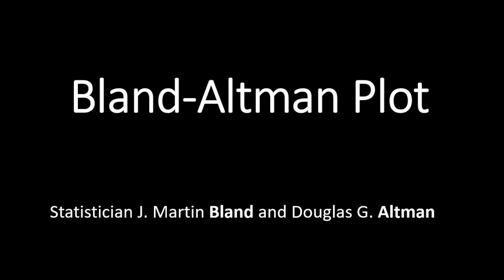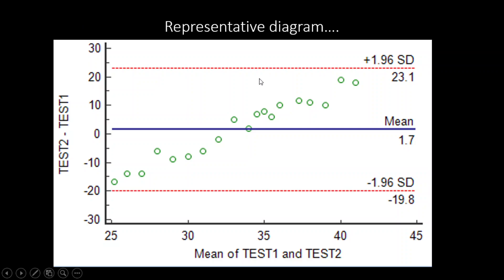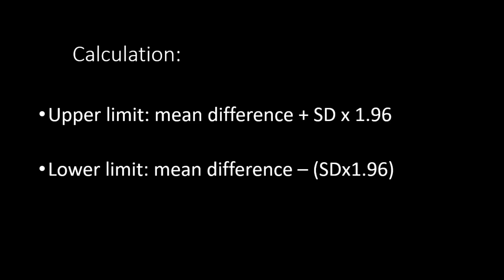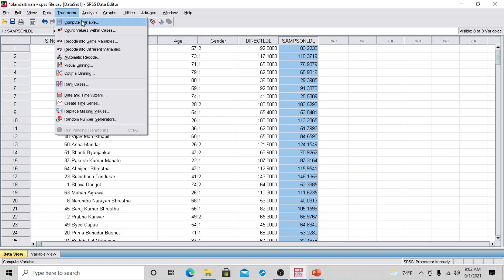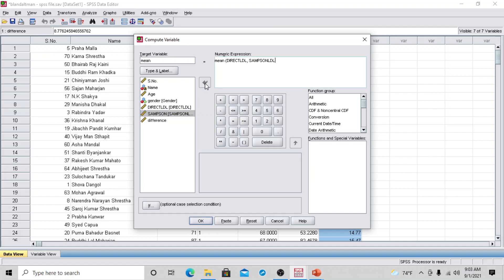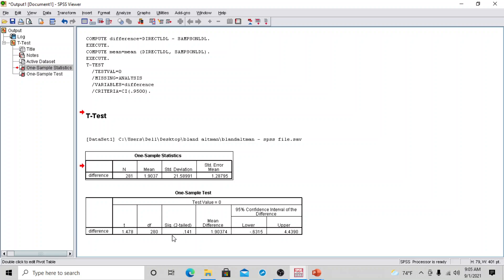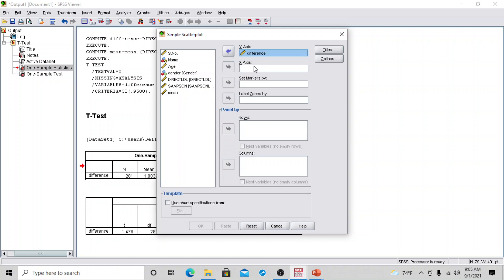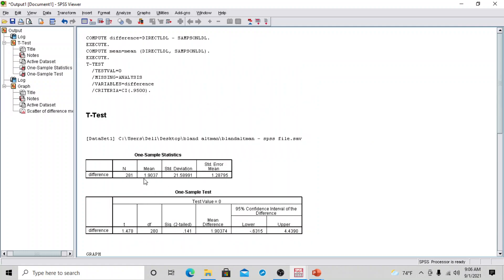Bland Altman Plot Interpretation - How to apply Bland Altman Plot in SPSS?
Bland Altman Plot: It is a scatter plot which can be used to compare two methods, whether they are in agreement with each other or not